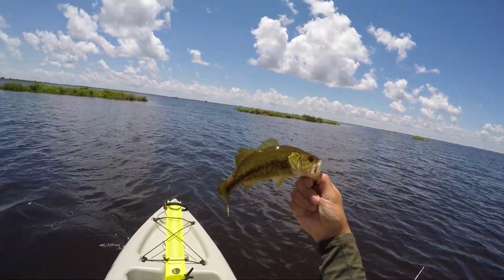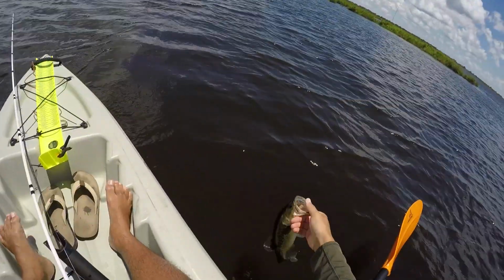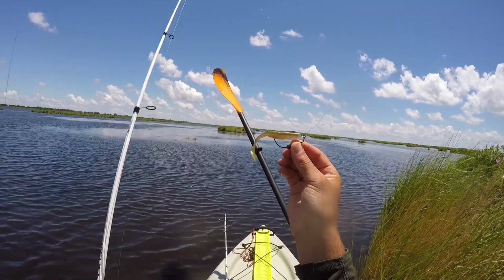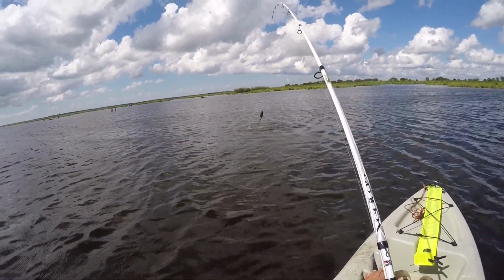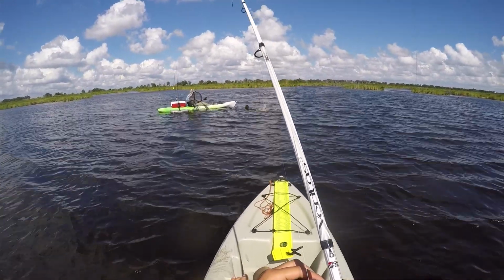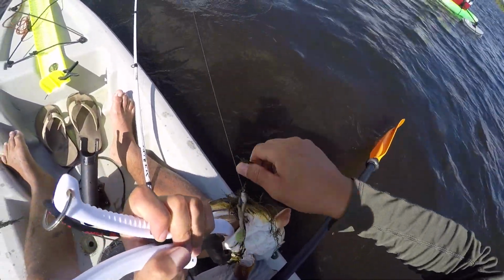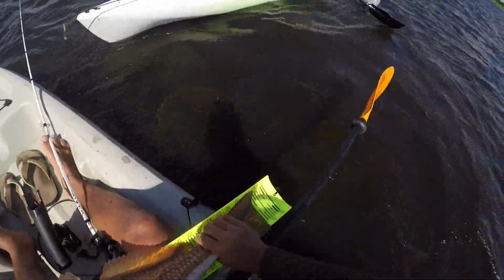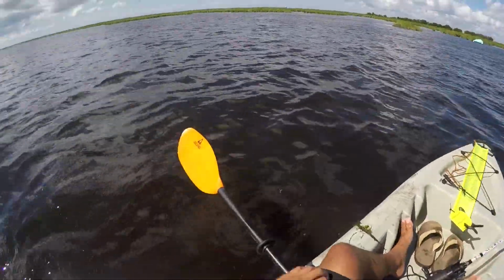Multi-species day + huge redfish from the kayak!!!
A new pb redfish! Solid day in the marsh near Reggio, Louisiana. Had a favorable incoming tide and southern wind. Managed bass and a few redfish including my personal best. Alternated between a Strike King Fish Magic Spinnerbait (white) with a Zoom Fat Albert (pearl blue) and a Zoom Super Swimmin' Fluke Jr. (Arkansas Shiner) on a 1/8 oz screw lock swimbait hook.